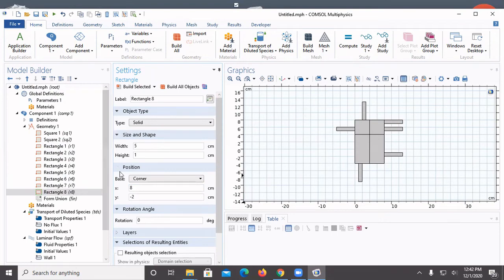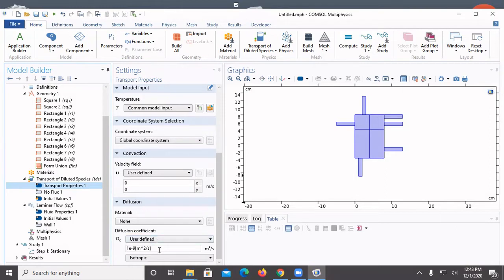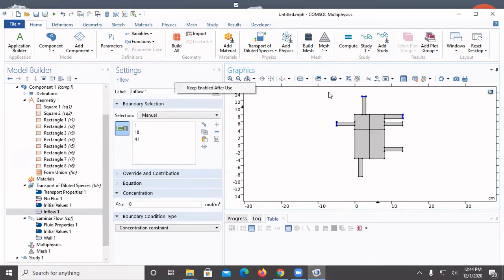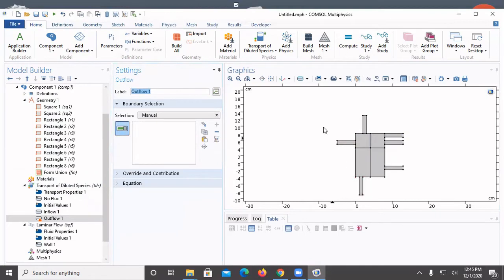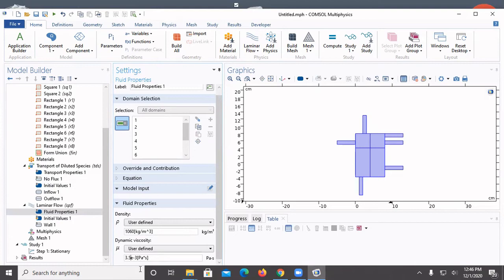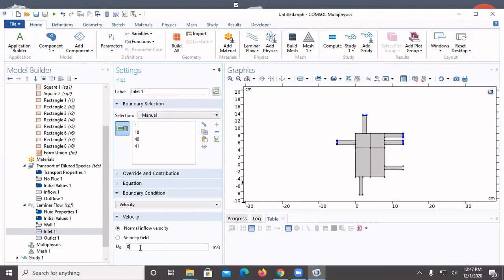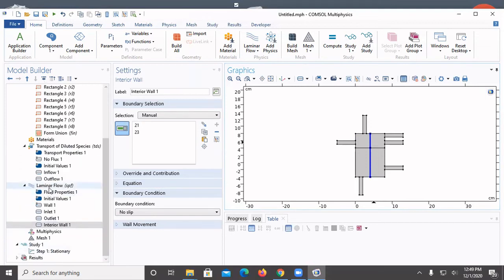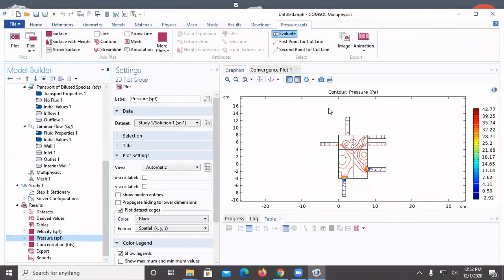COMSOL Tutorial - Transport of Diluted Species (Part 2)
COMSOL Multiphysics is a general-purpose simulation software for modeling designs, devices, and processes in all fields of engineering, manufacturing, and scientific research. In addition to using multiphysics modeling for your own projects, you can also turn your models into simulation applications and digital twins for use by other design teams, manufacturing departments, test labs, customers, and more.